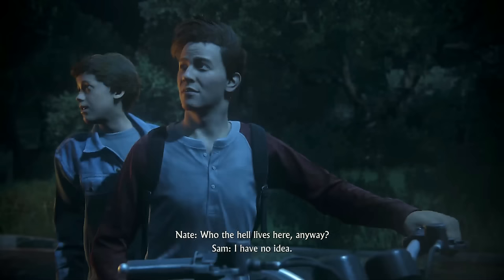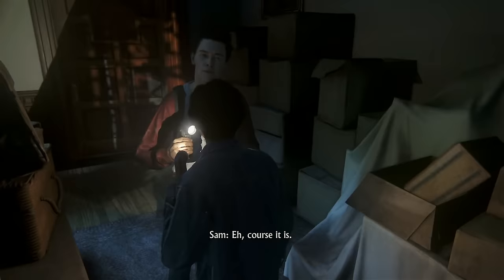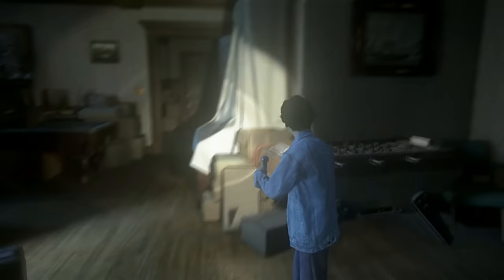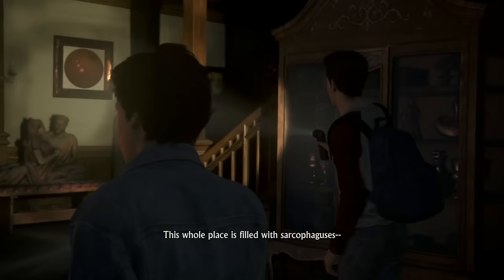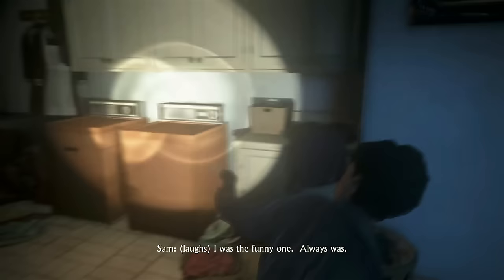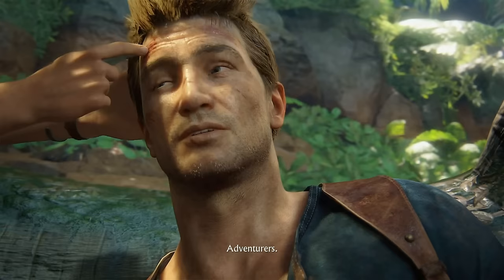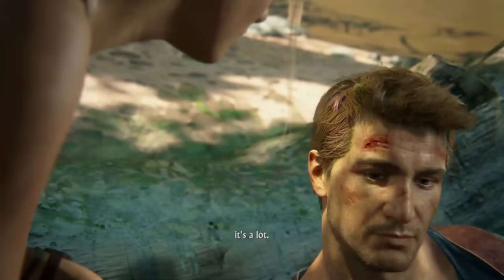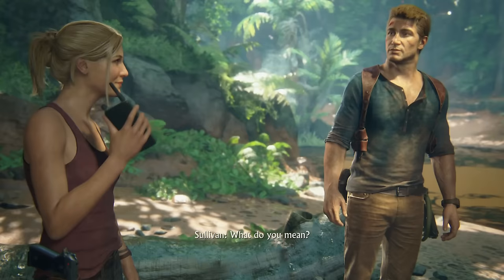Uncharted 4 Walkthrough Chapter 16 The Brothers Drake (PS4)